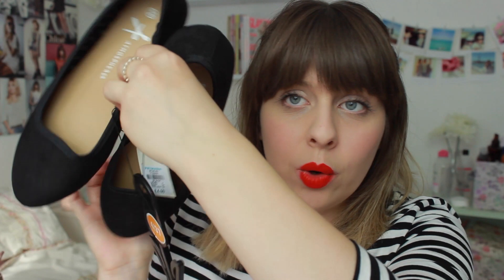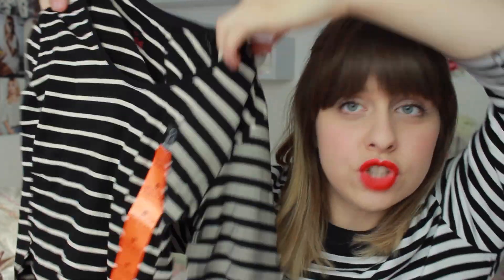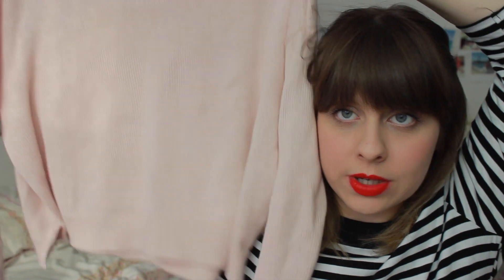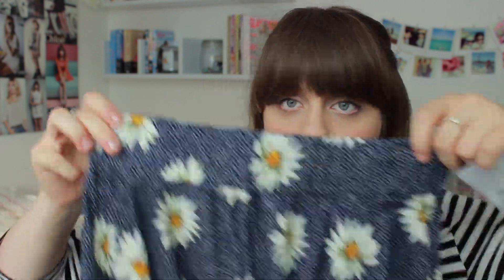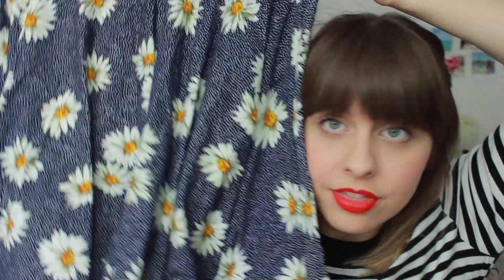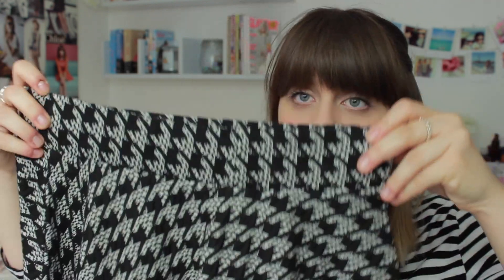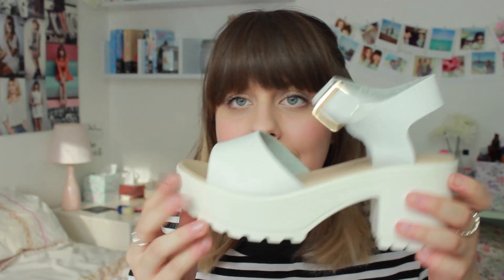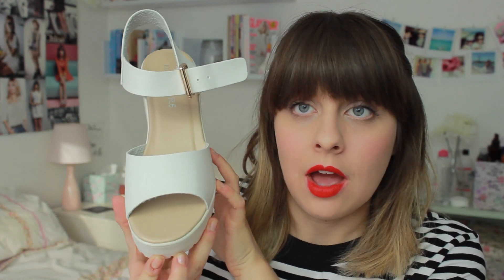HAUL: Primark, H&M, Urban Outfitters & more| fayesfix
Finally, a haul video! I've got lots of clothes from lots of different shops so I hope you enjoy it!

I'm wearing:
Zara top